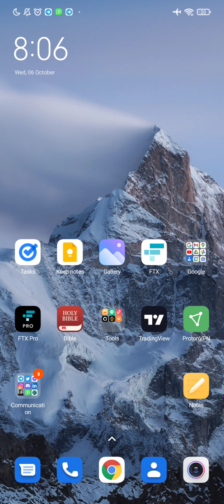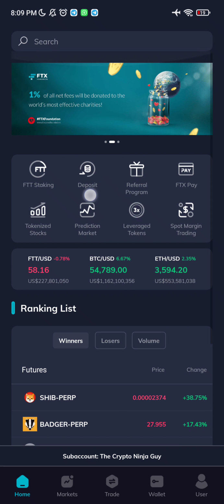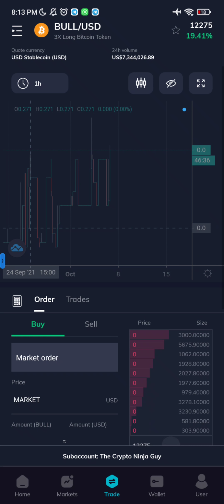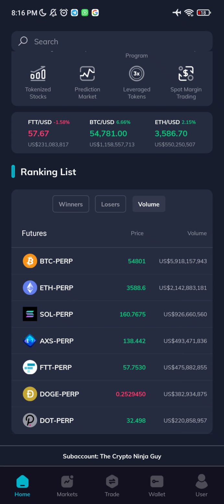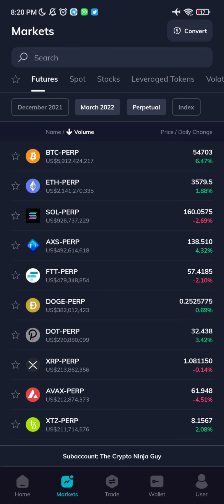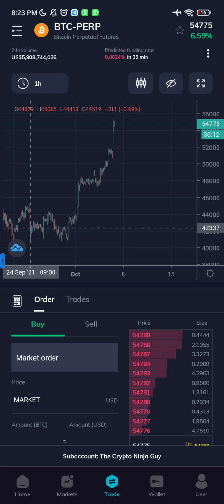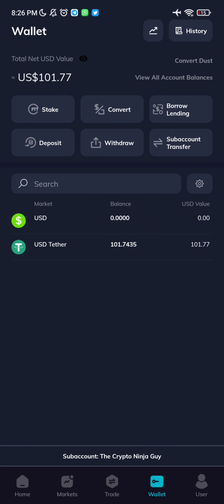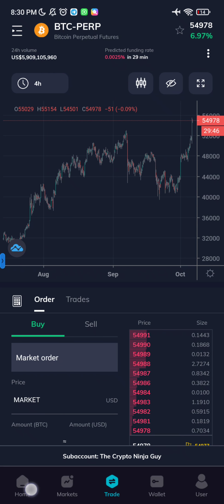FTX PRO APP FEATURE/INTERFACE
Here is a detailed video of the FTX Pro app, Icons features and what they mean.